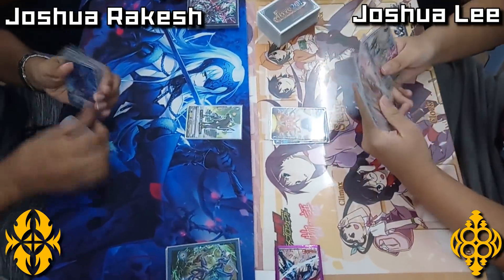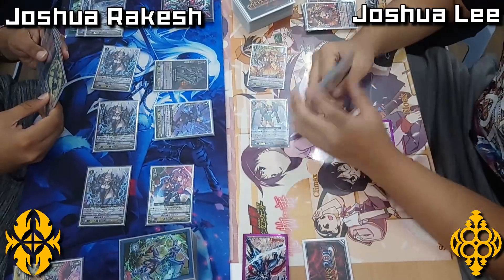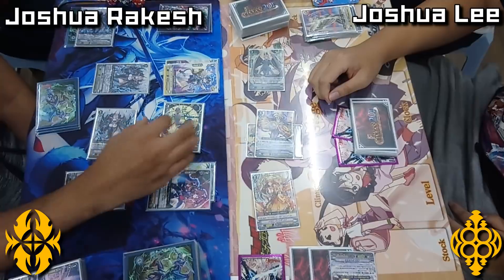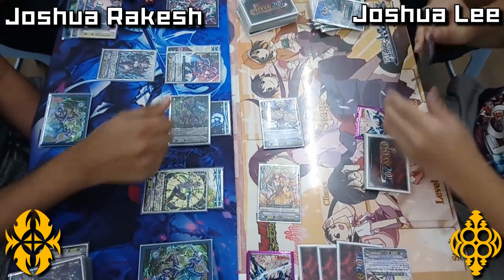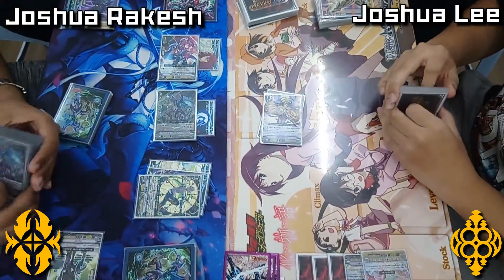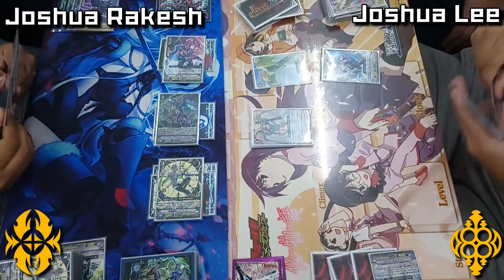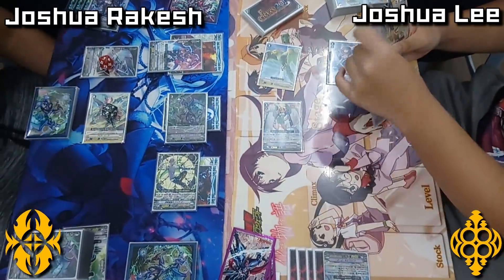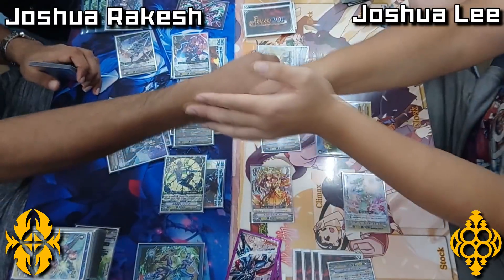Cardfight!! Vanguard Commentated: GiFT Vanguard Championship Finals (Shadow Paladin VS OTT)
Coming from Malaysia right from this past weekend is the final match of the GiFT Vanguard Championship hosted by CanYouSayG, in which we have a battle of the Joshuas, where Joshua Rakesh is piloting the new & very popular Shadow Paladin, and Joshua Lee is piloting the tried & tested OTT! Take a look at how the match unfolds!

Big thank you to CanYouSayG for getting me the footage!